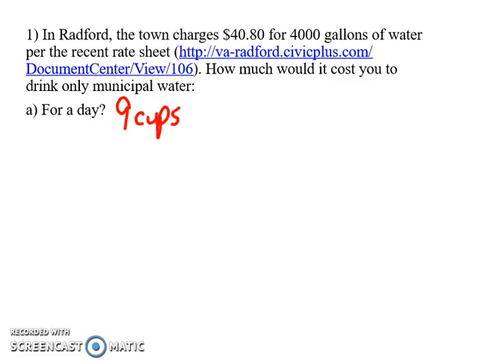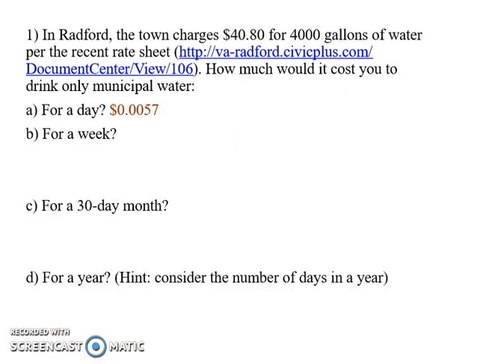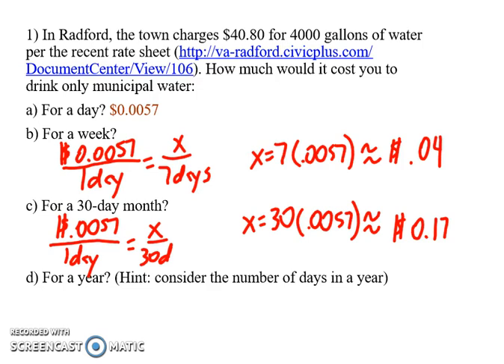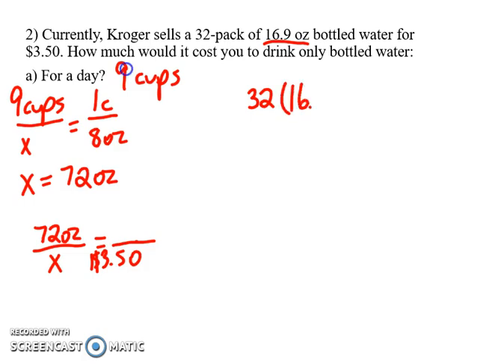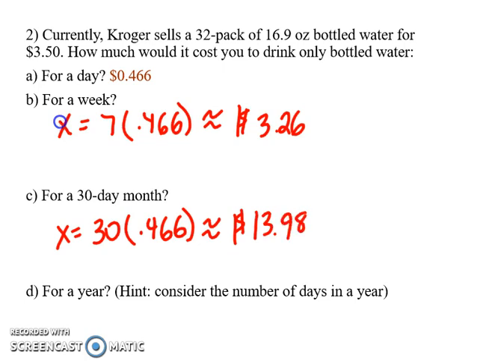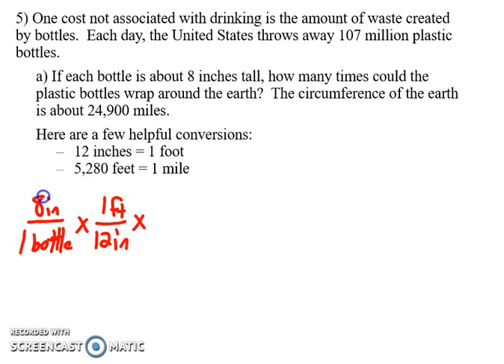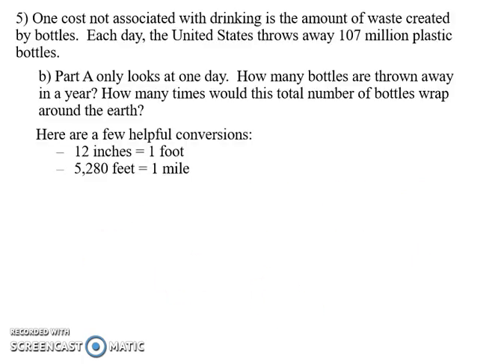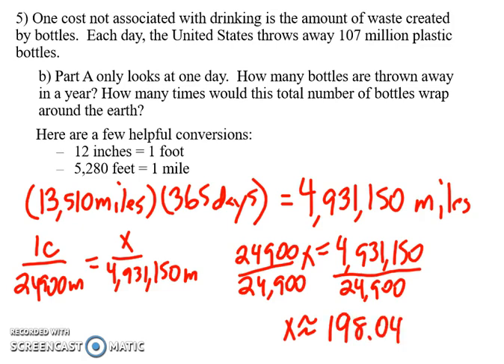Comparing Costs of Bottles to Municipal Water - Answers